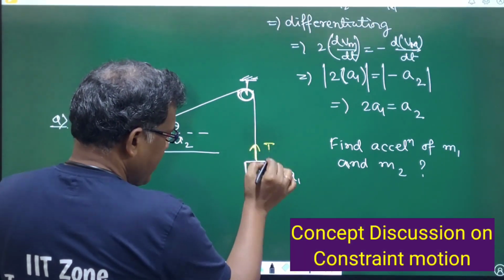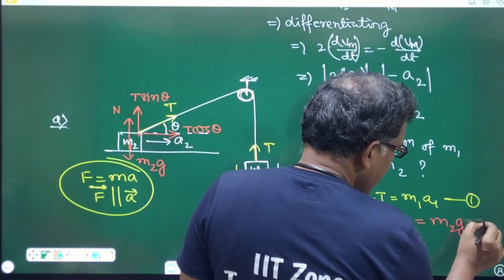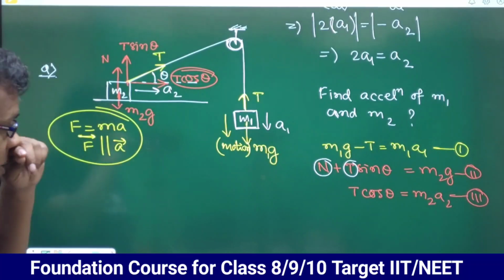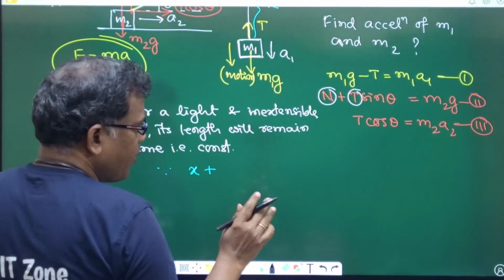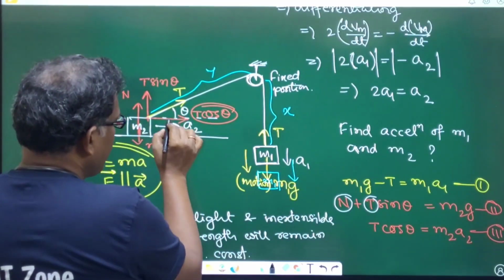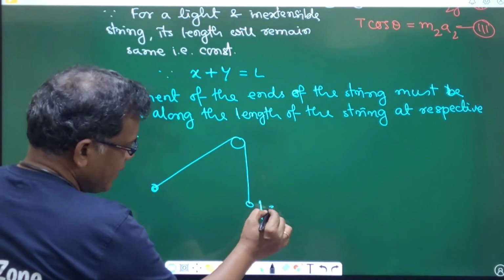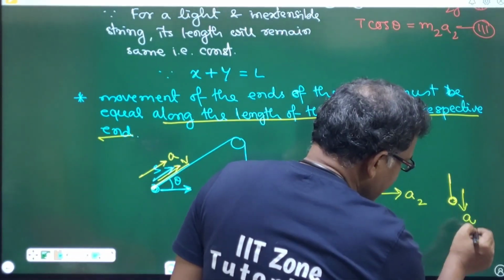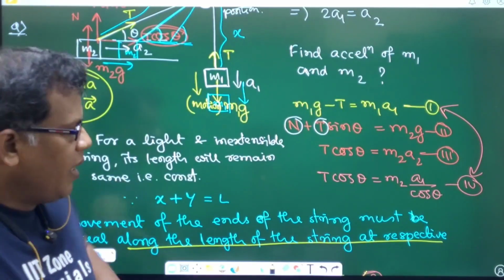Constraint motion | NLM | Class 11 | JEE Main & Advanced | NEET.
Class 11th Physics. Constraint motion concept discussion. How constraint motion concept is used to solve multiple block and pulley based numericals ?

This video lecture includes following points:
nlm for Class 11th,
newton's laws of motion,
constraint motion,
concept of constraint motion,
constrained motion class 11 Physics,
how to use constrained motion for solving problems ?
what is constrained motion ?

Download Mobile App of IIT Zone Tutorials from Playstore.

Call 📞  and Whatsapp  on  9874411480